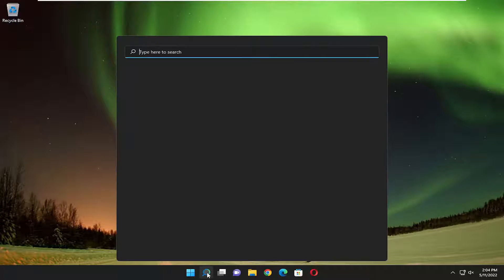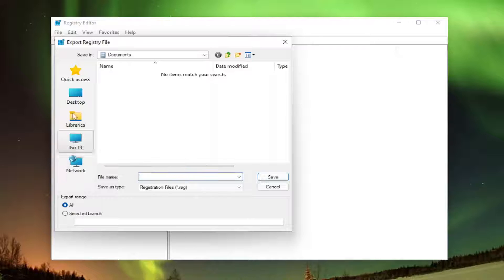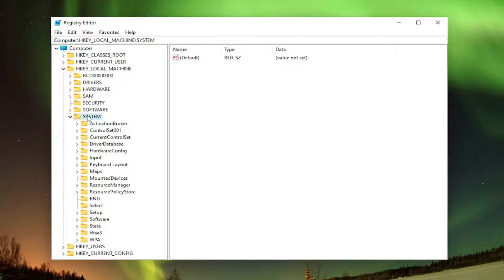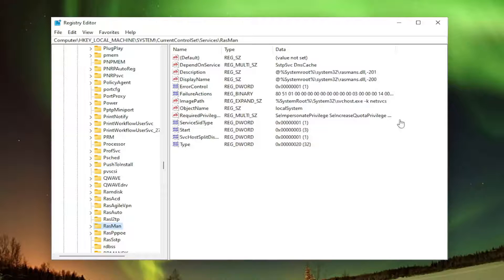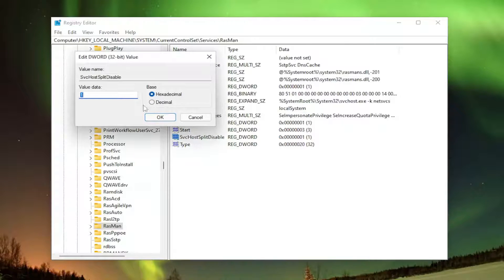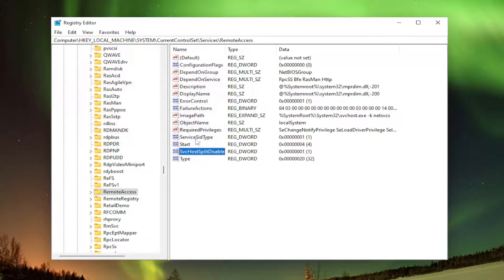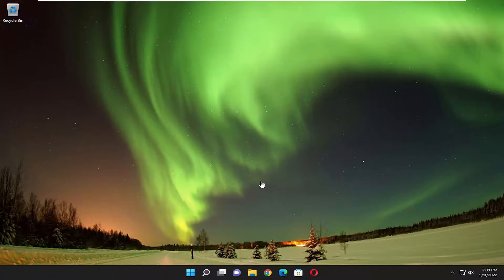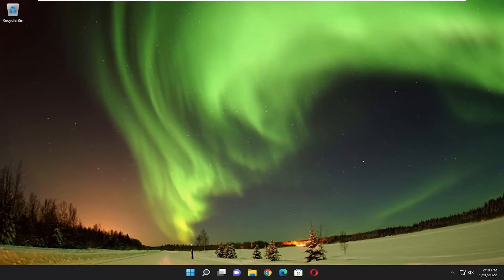Routing And Remote Access Service (RRAS) Not Starting On Windows 11/10 [Tutorial]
RRAS (Routing and Remote Access Service) is a Microsoft API software router that lets businesses deploy VPN connections in order to provide the end-users with remote access to their organization’s network. It also lets you set up a site-to-site VPN connection between two servers. Some users are experiencing issues with RRAS while setting up the VPN connection. According to them, the Routing and Remote Access Service keeps stopping or gets terminated with an error.

Issues addressed in this tutorial:
routing and remote access service (RRAS) not starting
routing and remote access service (RRAS) not starting up
routing and remote access service RRAS not starting windows 10
routing and remote access service RRAS not starting windows 11
routing and remote access service RRAS not starting automatically
routing and remote access service (RRAS) not starting on reboot
routing and remote access service (RRAS) not starting and stopping
routing and remote access service (RRAS) not starting because